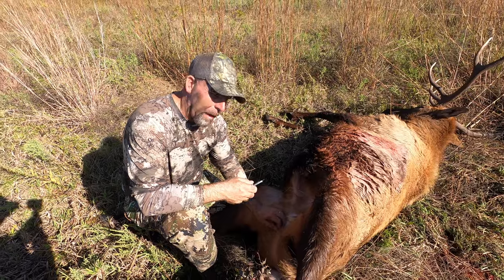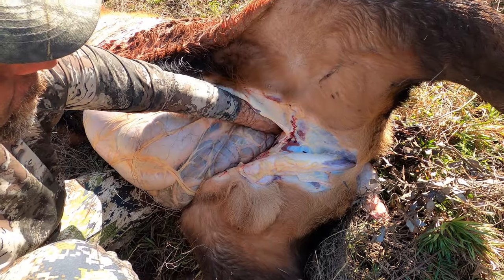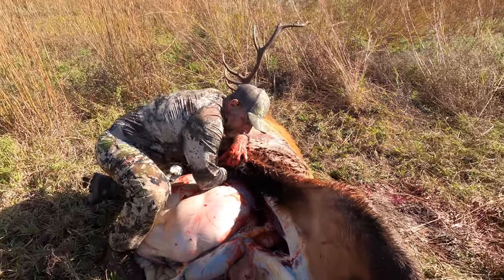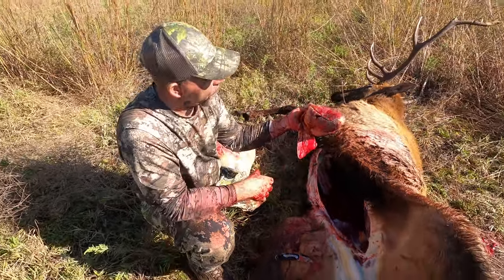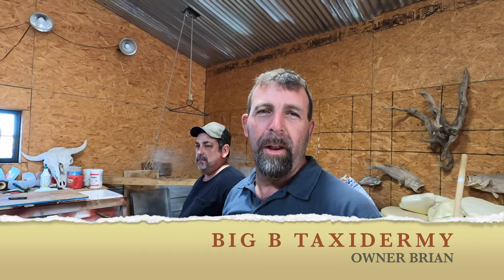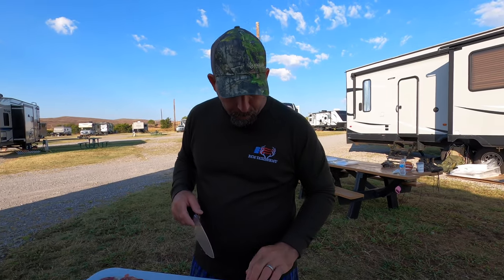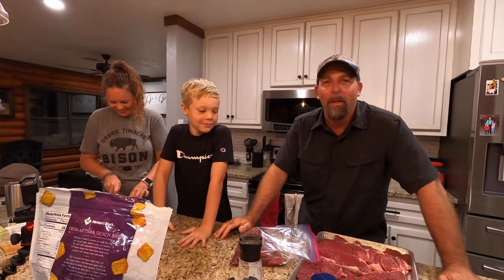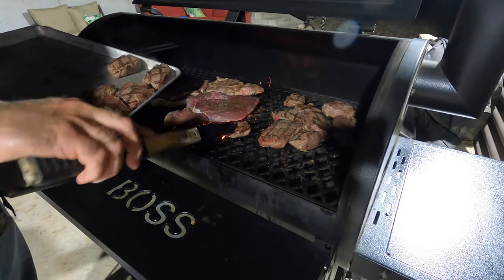How to clean an Elk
Donovan and Linda have a bull elk on the ground and now comes the work.  Donovan shows you how to gut, skin and break down an elk with his family.  The process took 2 hours to break down the animal and another 6 hours to cut down the muscles into vacuum sealed bag portions.  Cleaning an elk is a family affair with Team Tate as they all have their role in this process.  We also meet up with some good friends, @ArmsFamilyHomestead, for some fresh elk stakes.

- Our Charter Business, Arrow Assault Bowfishing: book a bowfishing charter, iguana hunt, peacock bass charter, and more